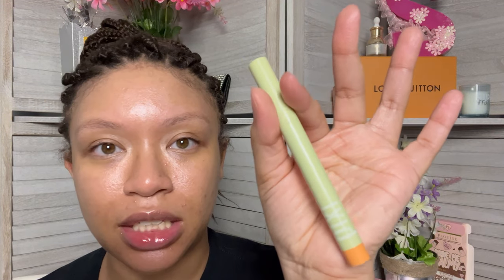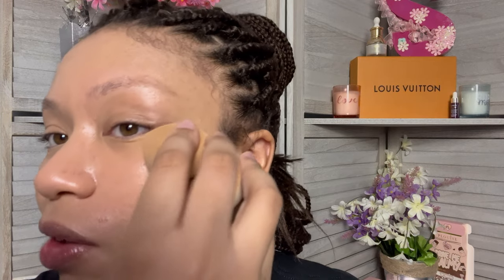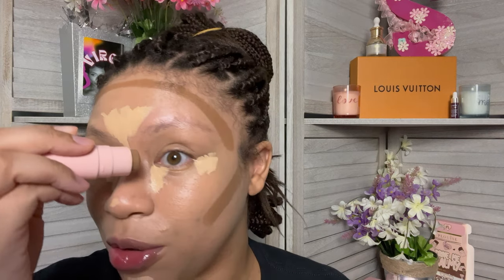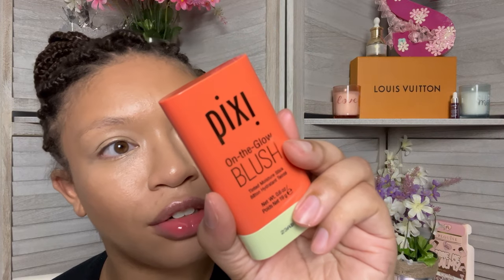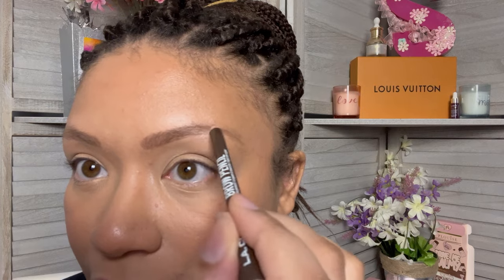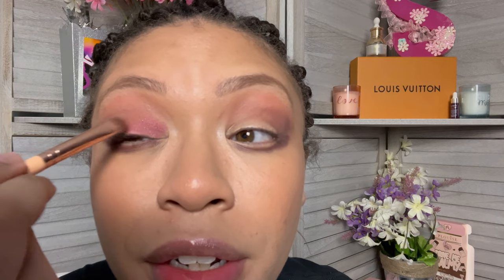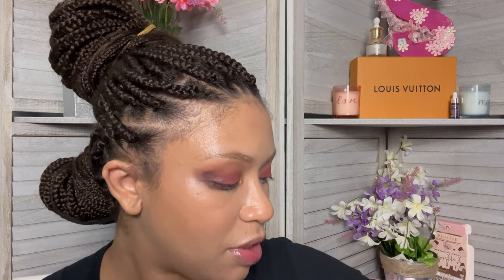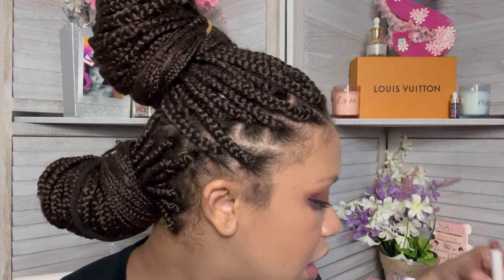Let's Play in Some Makeup: Road to High Maintenance